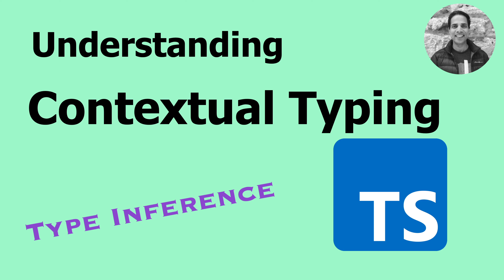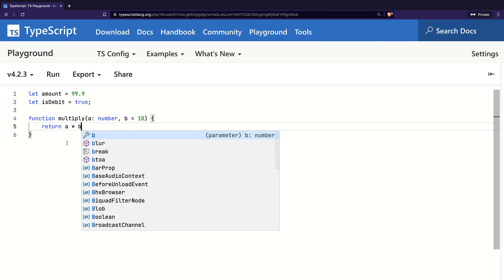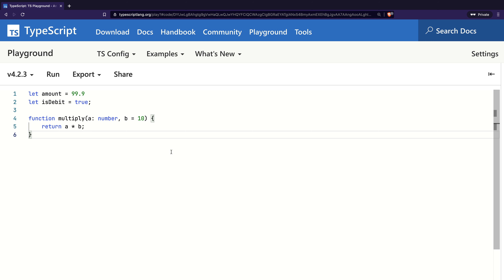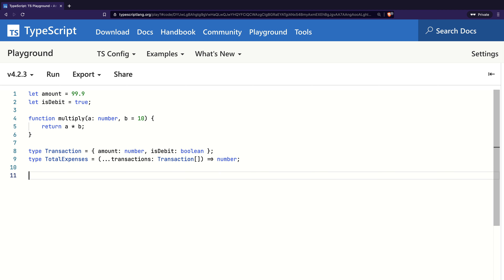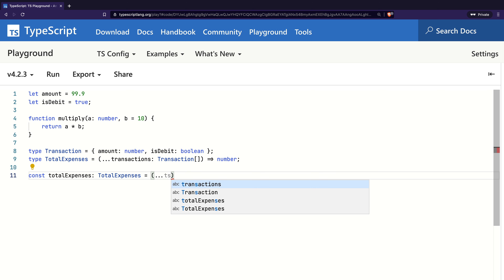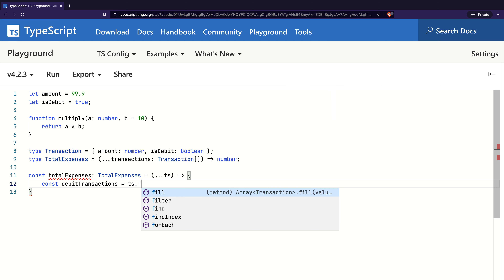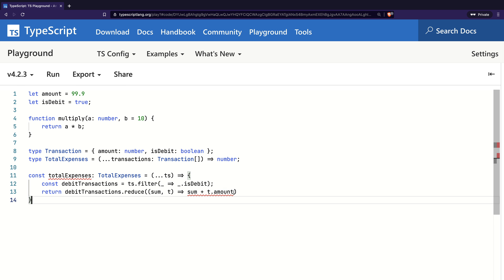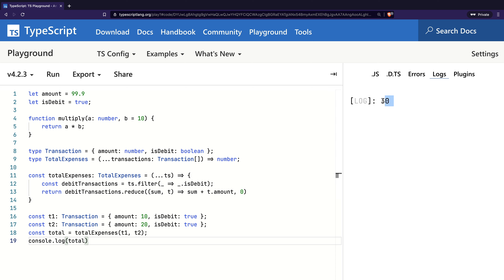Type Inference in TypeScript: Understanding Contextual Typing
In this video, you will learn how Contextual Typing works in TypeScript.